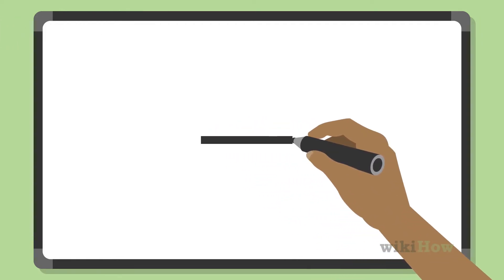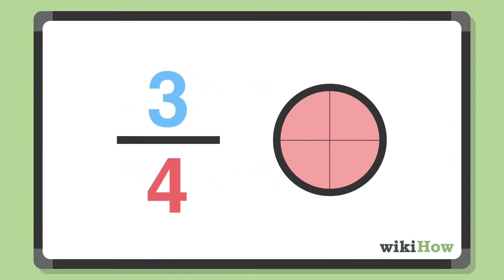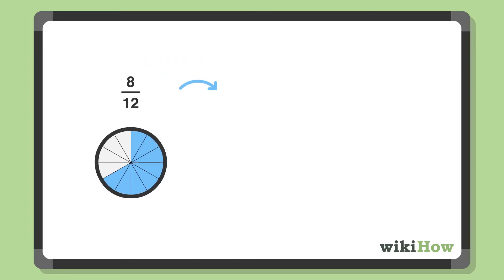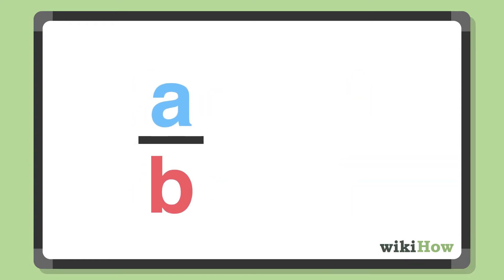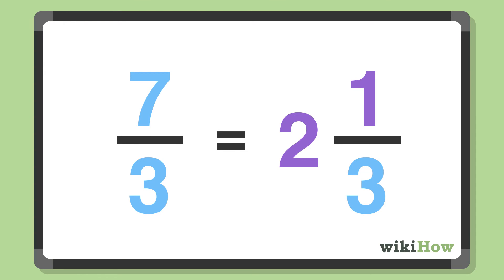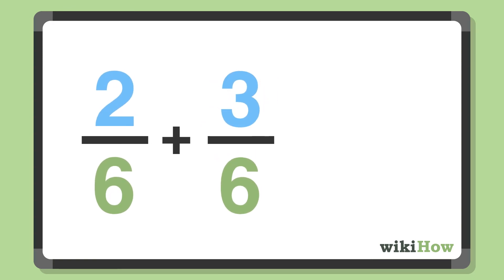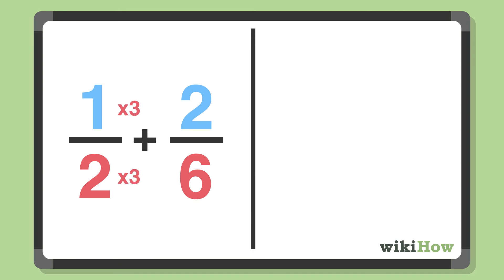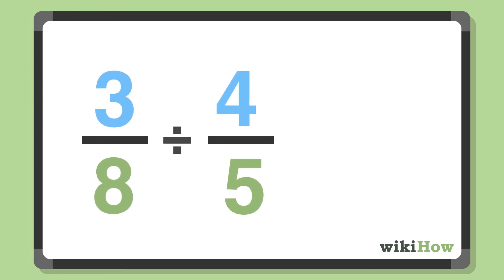How to Do Fractions